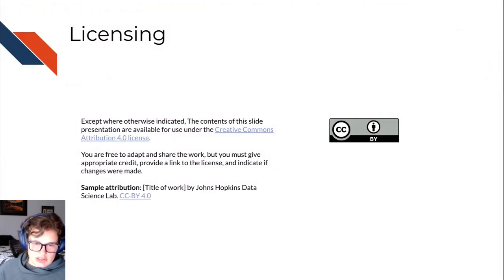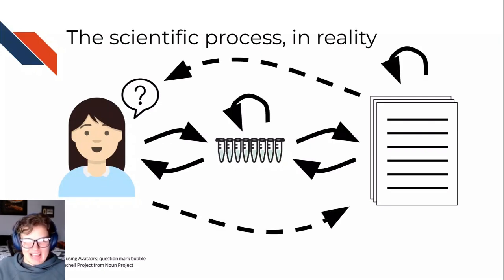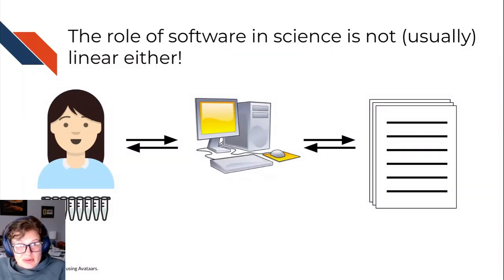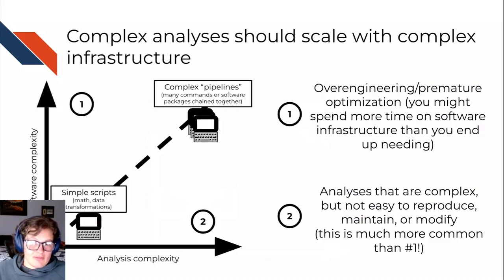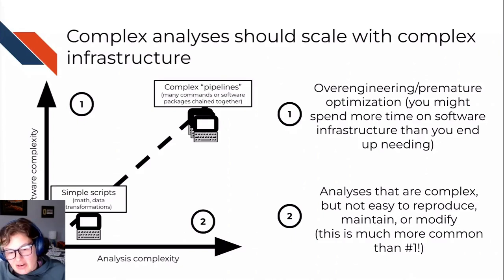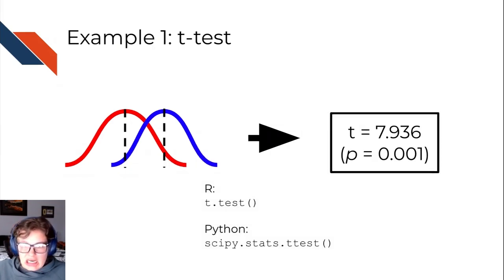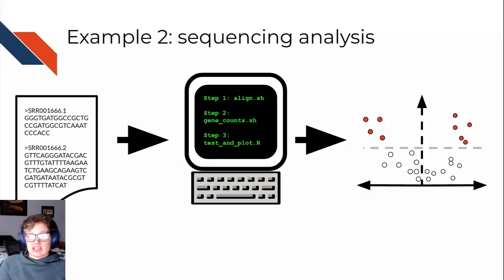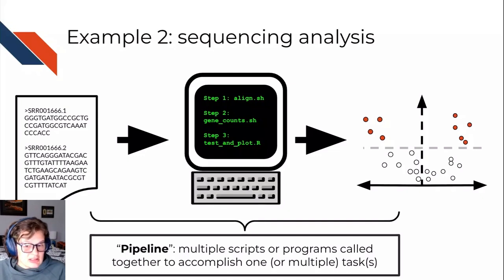Scientific Software Best Practices